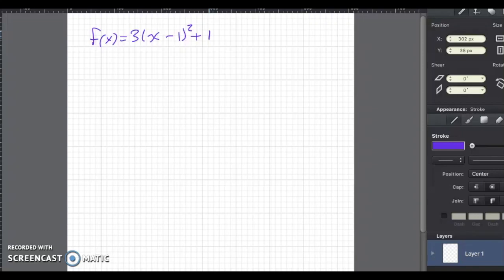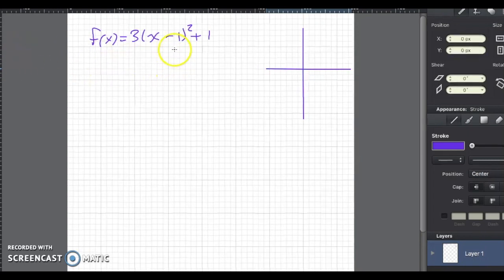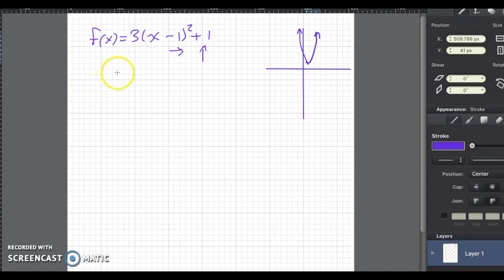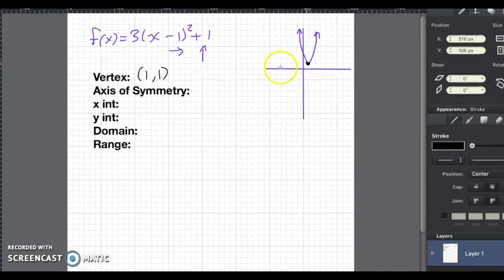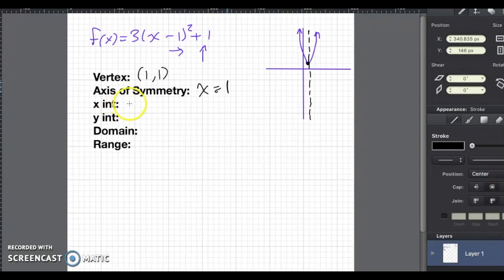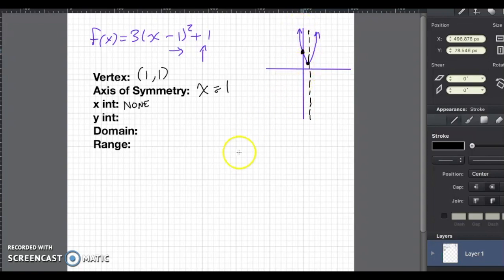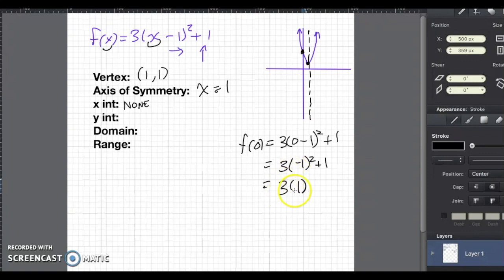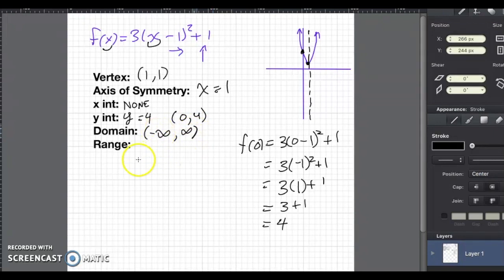Intro to Quadratics